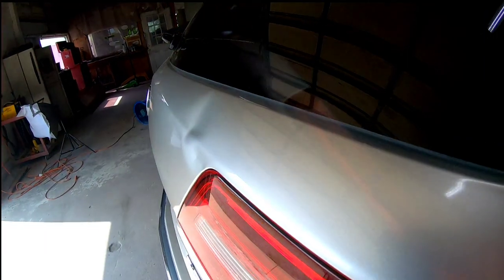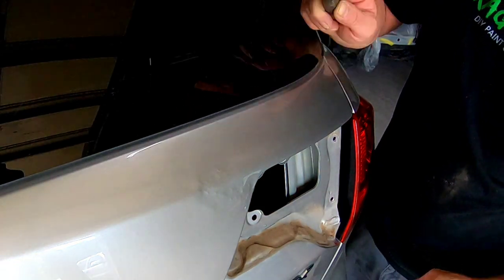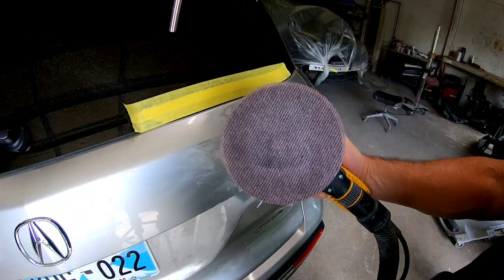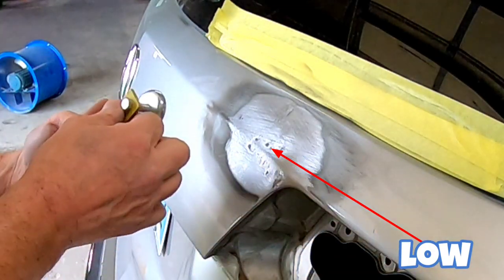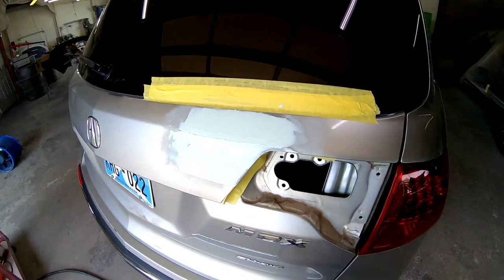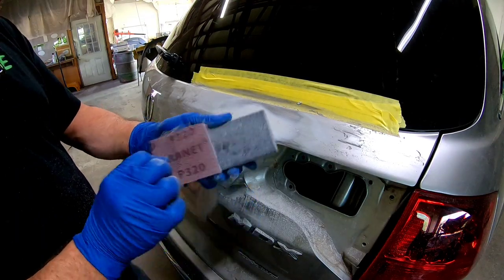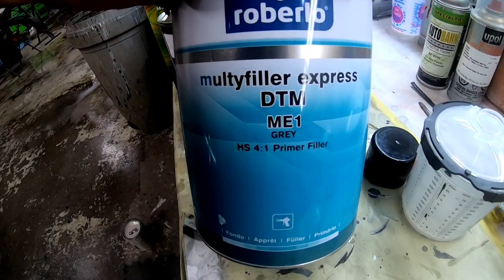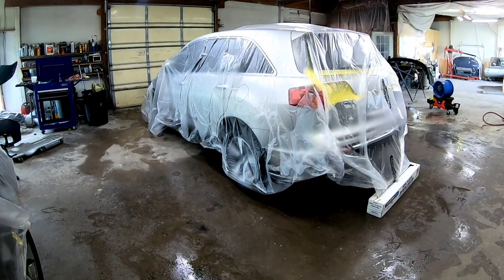Simple steps to repair a dent like a pro.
In this episode of Garage Noise I walk you through the simple steps I use to fix a dent and get it into primer. we start by cleaning the panel before I pull and push the dent out. I Follow  that by removing the paint and metal finishing the dent. I then fill, block and primer in preparation for paint.

3mperformance gun kit

small firm hand block

clean sheets mixing board

motor guard flex block

Roberlo me1 damage 2k primer

prep solvent

mirka dustless sanding system

Roberlo maxi fill body filler

Icing glazing putty

astro angle grinder

Acer Nito 5 laptop